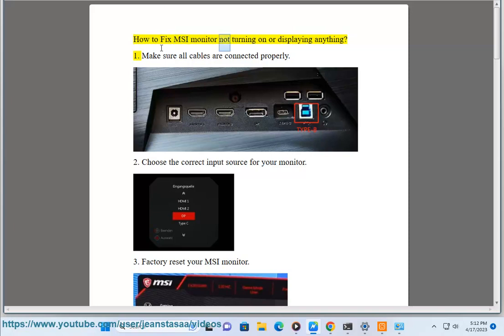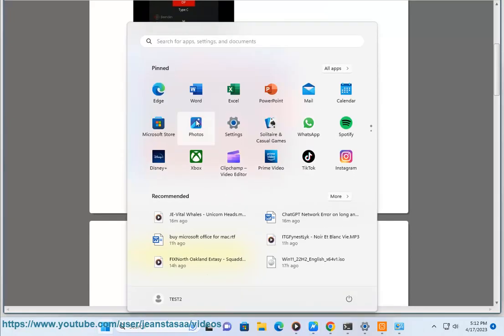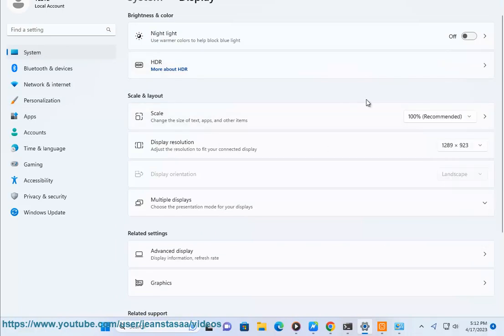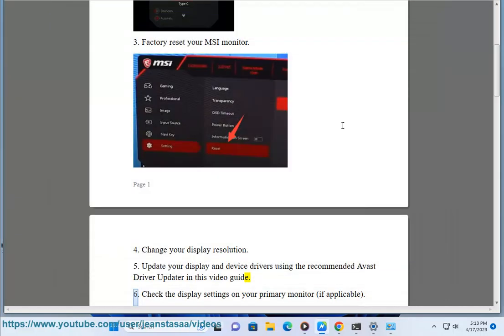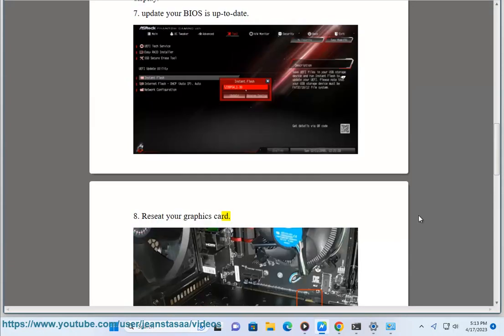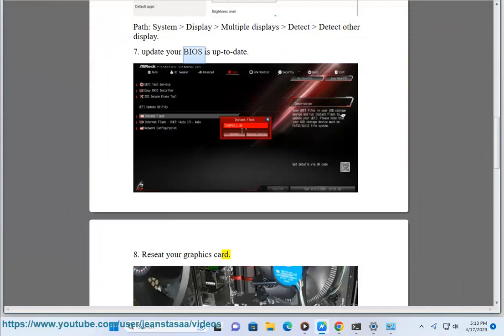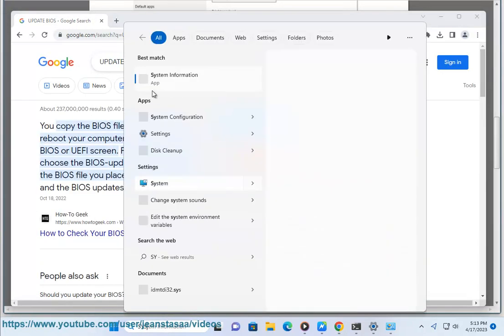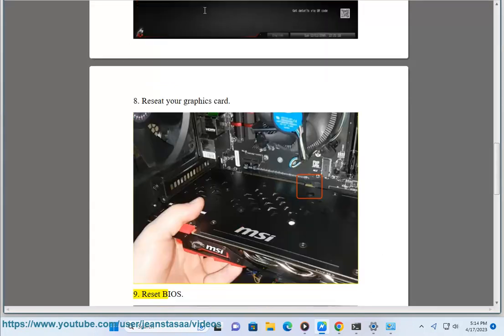Fix MSI monitor not turning on or displaying anything on Windows PC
Here's how to Fix MSI monitor not turning on or displaying anything on Windows PC. Run Avast Driver Updater@ to keep your device drivers up-to-date, easily & effectively.

i. Here are some things you can try to fix an MSI monitor that is not turning on or displaying anything:
Check the power cable. Make sure that the power cable is plugged in securely to both the monitor and the power outlet.
Check the input source. Make sure that the input source on the monitor is set to the correct input.
Try a different input source. If the monitor is not displaying anything on the current input source, try a different input source.
Reset the monitor. To reset the monitor, press and hold the power button for about 10 seconds.
Check the monitor settings. Make sure that the monitor settings are correct. For example, make sure that the brightness and contrast are set to a comfortable level.
Update the monitor drivers. You can update the monitor drivers from the manufacturer's website.
Contact the manufacturer for support. If you have tried all of the above and you are still having problems, you can contact the manufacturer for support. They may be able to help you identify and fix the problem.
Here are some additional tips to help you avoid having problems with your MSI monitor:
Do not unplug the monitor while it is turned on. Unplugging the monitor while it is turned on can damage the monitor.
Do not use the monitor in extreme temperatures. Using the monitor in extreme temperatures can damage the monitor.
Do not drop the monitor. Dropping the monitor can damage the monitor.
Clean the monitor regularly. Cleaning the monitor regularly will help to prevent dust and dirt from building up and causing problems.

ii. Here are the steps on how to choose the correct input source for an MSI monitor:
Turn on the monitor and the device that you want to connect to the monitor.
On the back of the monitor, locate the input source button.
Press the input source button repeatedly until the input source that you want to use is displayed on the monitor.
The monitor will now display the image from the device that you connected to it.
Here are some tips for choosing the correct input source for an MSI monitor:
Make sure that the input source that you choose matches the input port that you are using. For example, if you are using a HDMI cable, you should choose the HDMI input source.
If you are connecting multiple devices to the monitor, you can use the input source button to switch between them.
If you are having trouble choosing the correct input source, you can consult the monitor's user manual.

iii. Here are the steps on how to factory reset an MSI monitor:
Turn off the monitor and unplug it from the power outlet.
Locate the reset button on the back of the monitor. The reset button is usually a small, recessed button with a hole in it.
Use a paperclip or other small object to press and hold the reset button for about 10 seconds.
After 10 seconds, release the reset button and plug the monitor back into the power outlet.
Turn on the monitor and the monitor will be reset to its factory settings.
Here are some things to keep in mind when factory resetting an MSI monitor:
Factory resetting an MSI monitor will erase all of the monitor's settings, including the brightness, contrast, and color temperature.
Factory resetting an MSI monitor will not erase any of the data that is stored on the computer that is connected to the monitor.
If you are having trouble with your MSI monitor, you can try factory resetting the monitor before you contact the manufacturer for support.